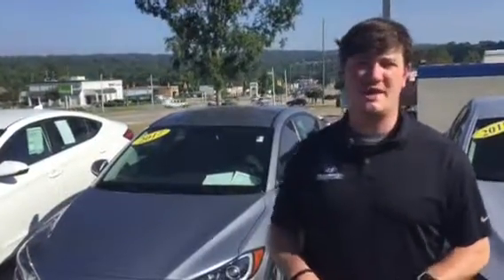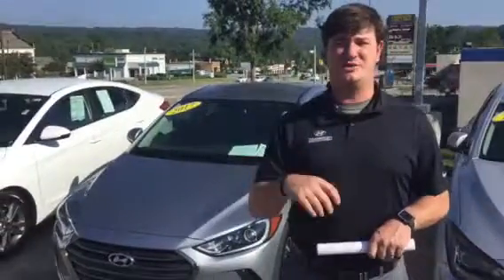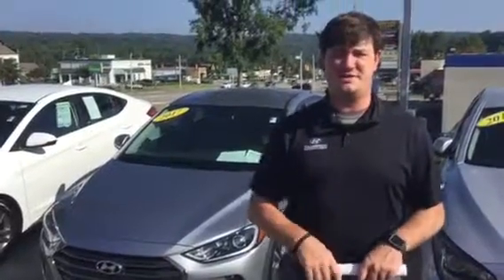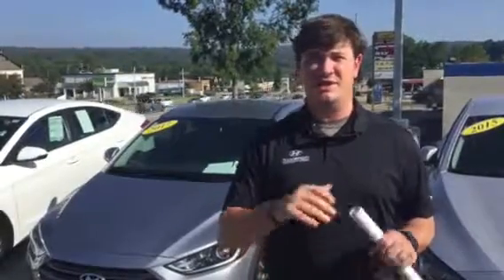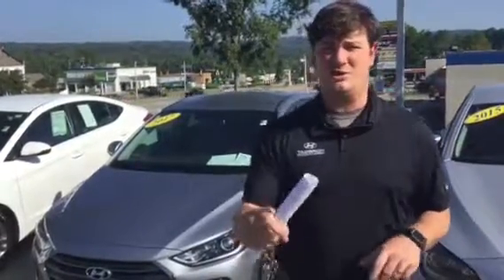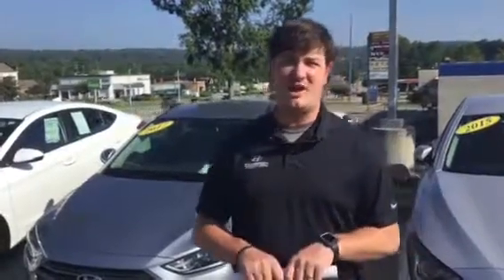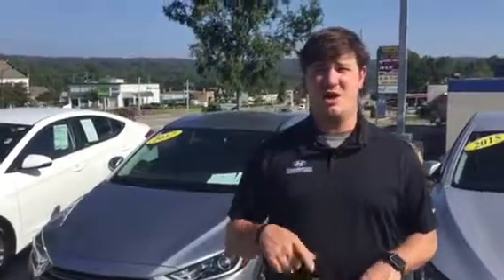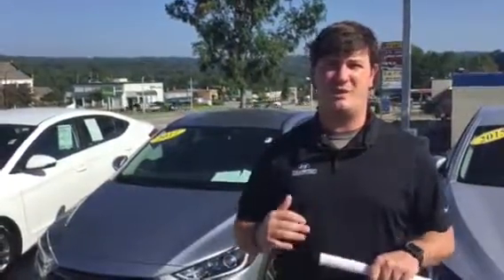Mike's 2017 Elantra @ Tameron Hyundai in Hoover